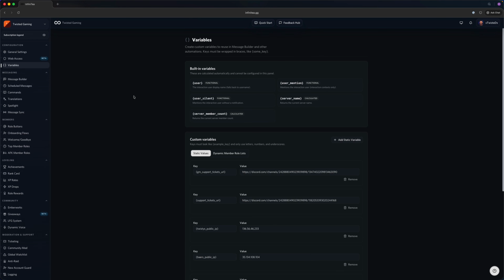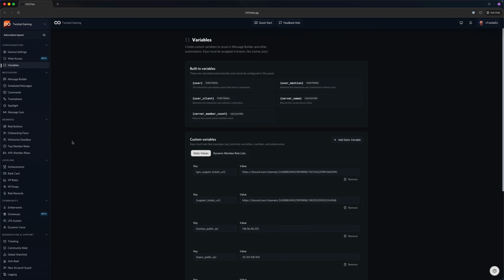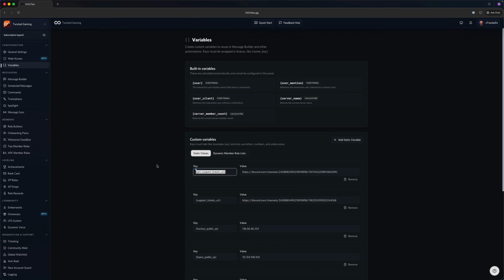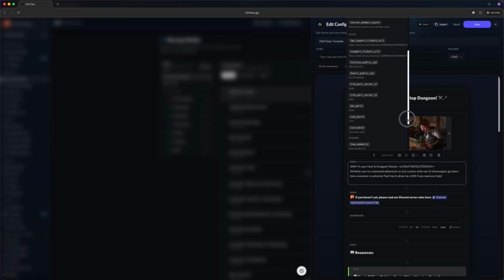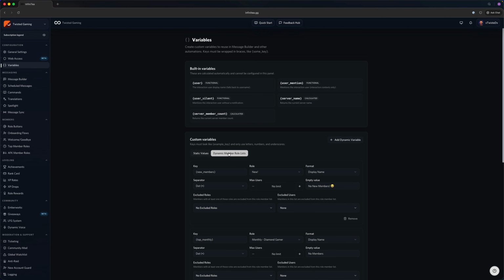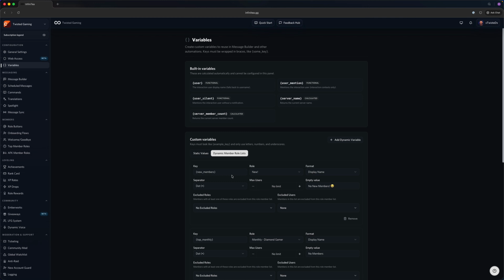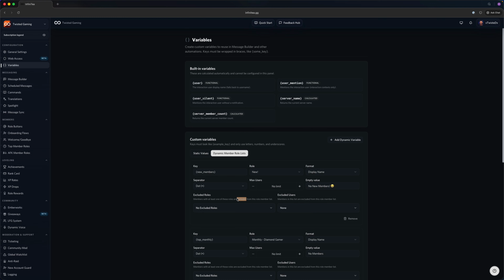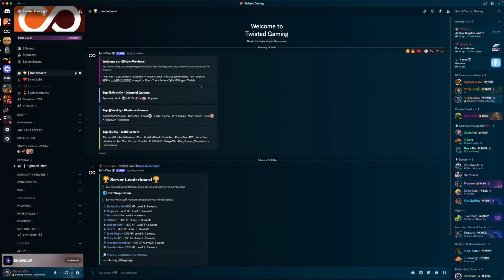InfiniTea Guide - Variables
In this InfiniTea help guide, we cover Variables and how it can be used to improve your Discord server’s setup, automation, and community experience.

InfiniTea is an all-in-one Discord community management bot with a powerful web dashboard. It brings together onboarding, moderation, leveling, ticketing, logging, message building, translations, giveaways, temporary voice channels, cross-server communication, and more into one connected platform.

Use this video to learn where the feature is located, how to configure it, and how it fits into your broader server management workflow.

This video is part of the InfiniTea Help Guide playlist. Watch the full playlist to learn how to configure every major InfiniTea feature for your Discord community.